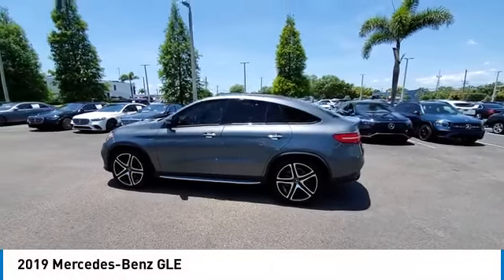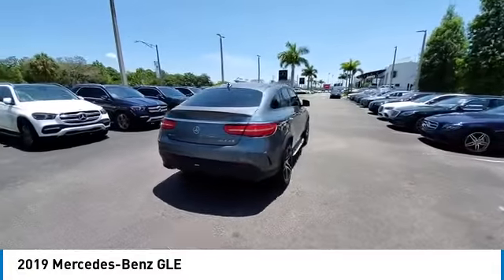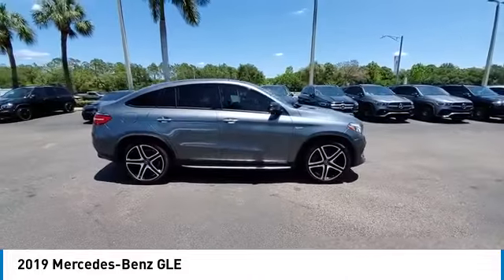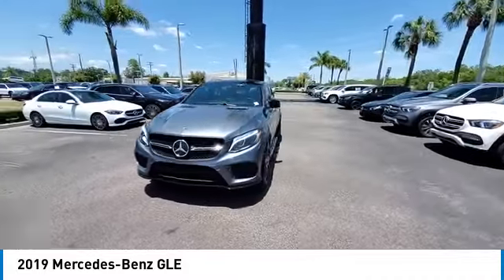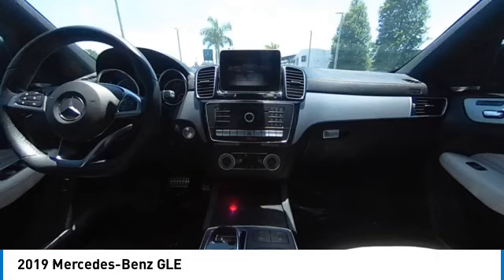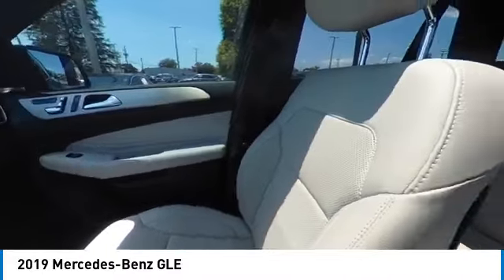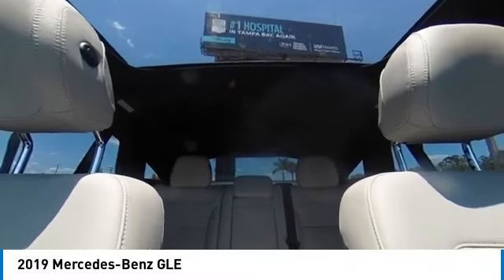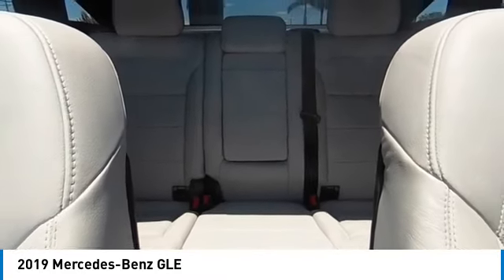2019 Mercedes-Benz GLE CMTP191192